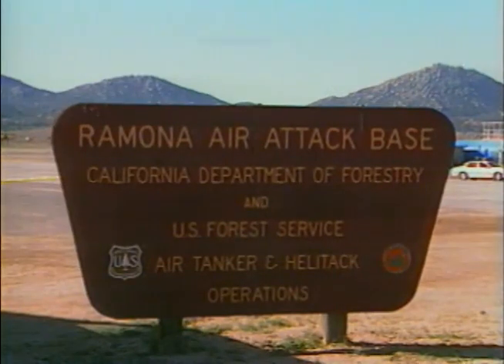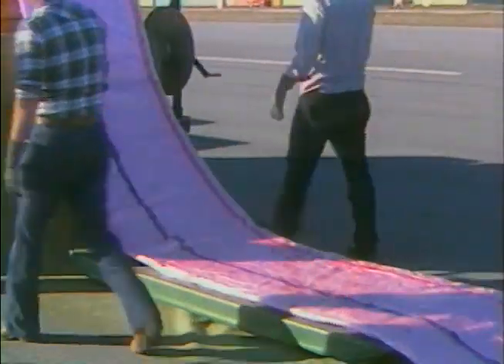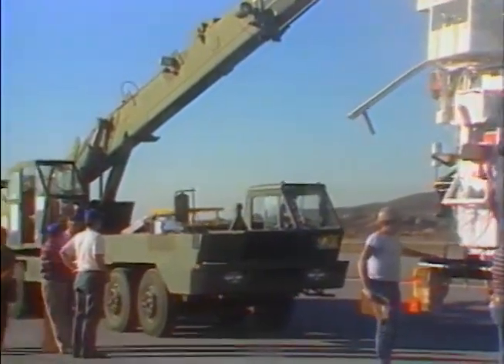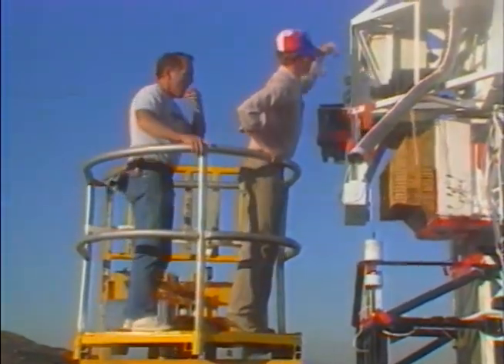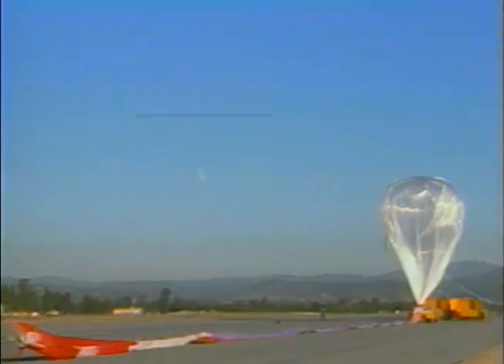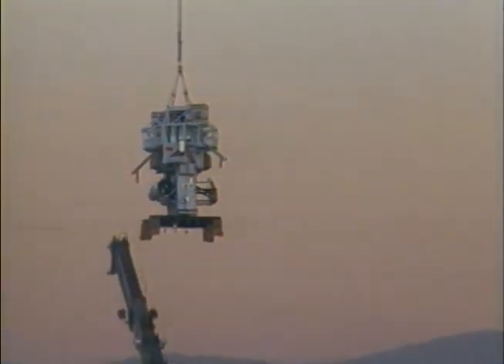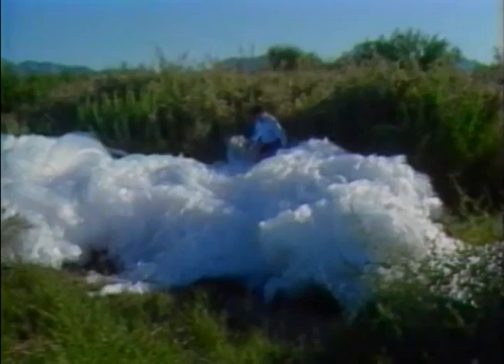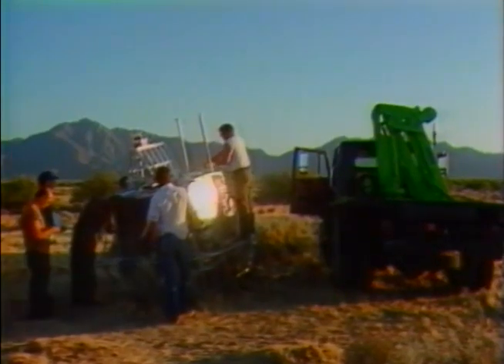Bonus Video from the National Archives-Balloon Launch Day and Night and Mystery Balloon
This film consists of footage of high altitude balloon testing launches at Ramona Air Attack Base in California produced by the 1352nd Audiovisual Squadron of the Military Airlift Command, a balloon training flight at Holloman Air Force Base in New Mexico, and an untitled balloon flight.